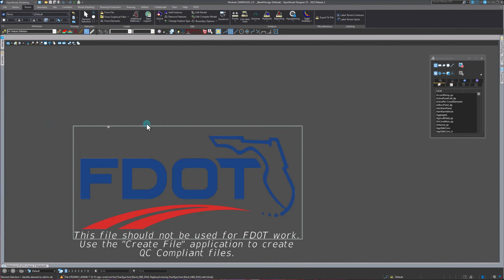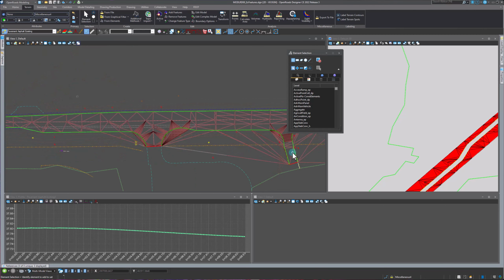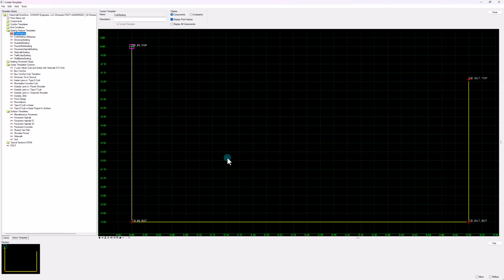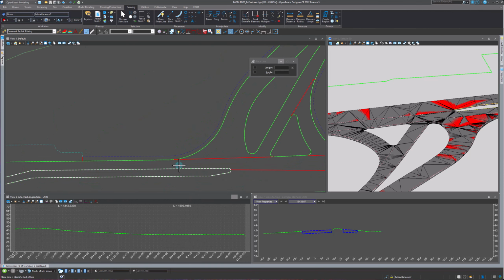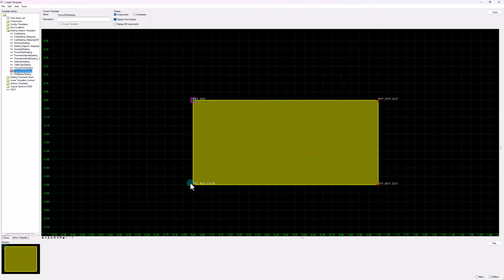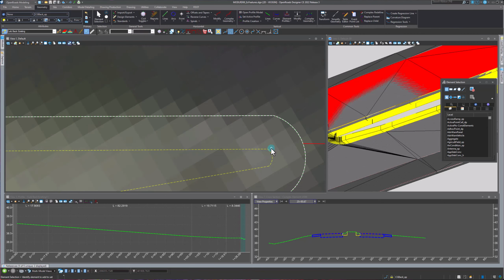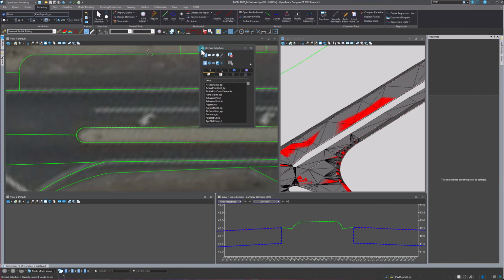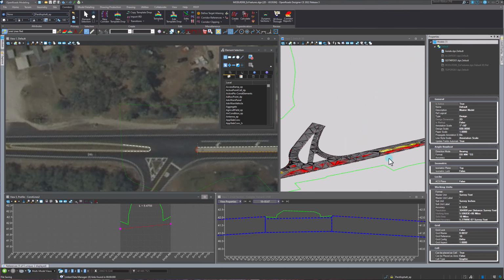OpenRoads Designer Existing Features Modeling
Learn how to model existing features such as pavement, shoulders, driveways, turnouts, curbs, and traffic separators. FDOT Feature Definitions and Templates are used, but the workflow could be applied to any Workspace.

00:00 - Create File and initial Setup
3:15 - Existing Pavement Modeling - Hole Method and Issues
18:45 - Existing Pavement Modeling - Hole Method with Mods and Issues
21:35 - Edit Terrain Model
26:15 - Existing Pavement Modeling - Preferred Method
34:30 - Import Newest Existing Feature Templates
37:48 - Existing Pavement Surface Template
51:12 - Existing Paved Shoulder Modeling
56:35 - Existing Paved Shoulder Surface Template
58:48 - Driveway / Turnout Modeling
1:05:14 - Driveway / Turnout Surface Templates
1:15:39 - Existing Curb Modeling Example 1 - Curbed Median
1:20:35 - Existing Curb Template
1:22:51 - Existing Curb Linear Templates
1:27:00 - Existing Curb Modeling Example 2 - Curbed Median w/ Concrete
1:35:27 - Existing Traffic Separator Modeling
1:38:00 - Existing Traffic Separator Template
1:44:14 - Existing Traffic Separator Linear Template
1:52:26 - Existing Traffic Separator Nose Modeling
1:59:20 - Existing Traffic Separator Nose Surface Template
2:02:36 - Existing Traffic Separator Nose Apply Surface Template
2:03:40 - Conclusion